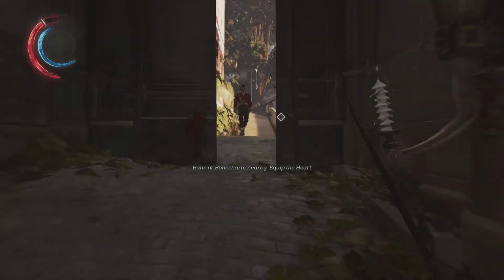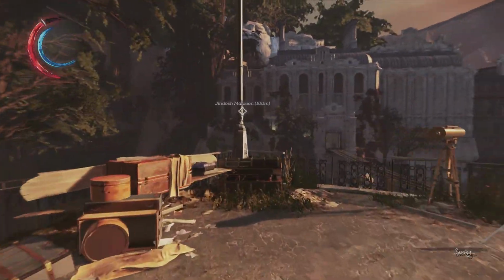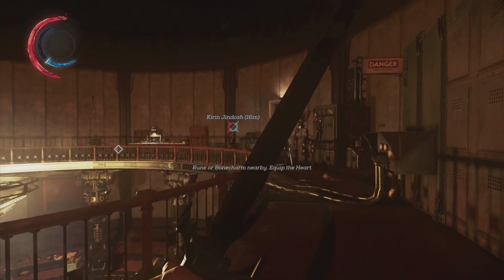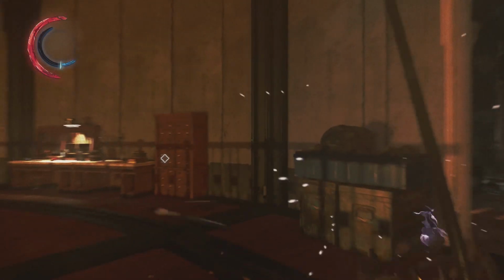Dishonored 2 Blademaster Build | Sword Only!!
*Abilities
1. Reflexes - Base rank, Adept Parry, Superior Deflection
2. Agility – All ranks
3. Shadow kill - All Ranks
4. Bonecharm Crafting - All ranks
5. Bloodthirsty - All ranks
6. Strength – All ranks
7. Vitality – All ranks

*Bonecharms
1. Witches Skin
2. Ground Glider
3. Spirited
4. Swift Shadow
5. Whirlwind
6. Power Slash
7. Fleet Fighter
8. Falling Star
9. Relocation Sickness
10. Spirit Water

*Upgrades
1. Bonecharm Slots
2. Collectors Carapace
3. Monkey Wrench
4. Sword Crossing
5. Silent Running